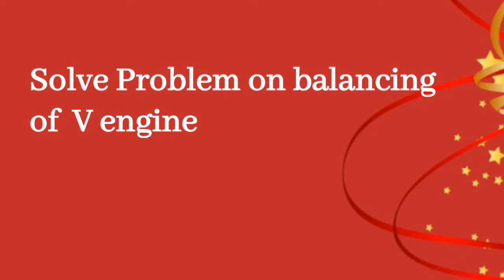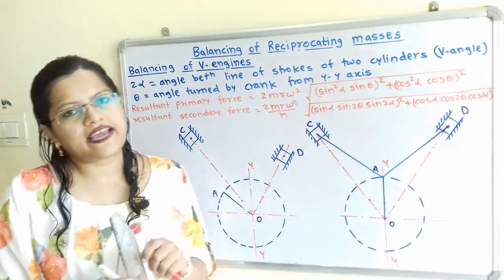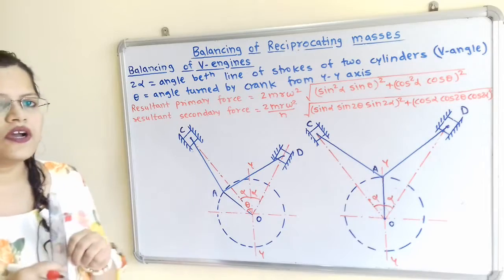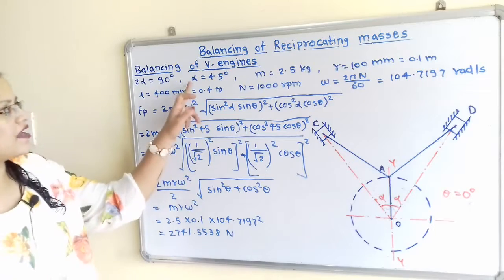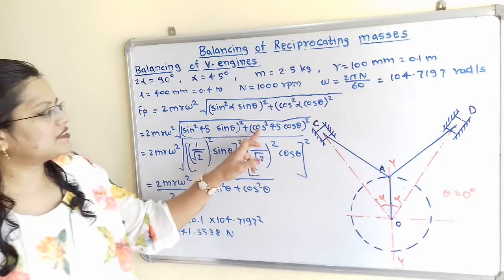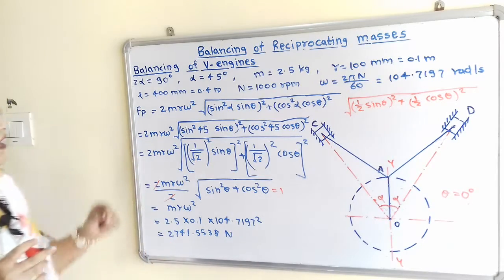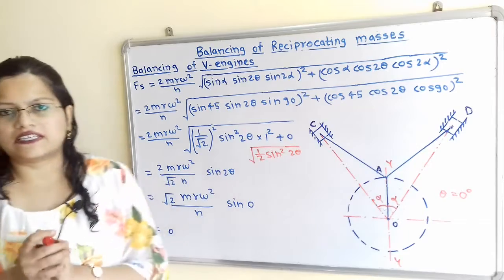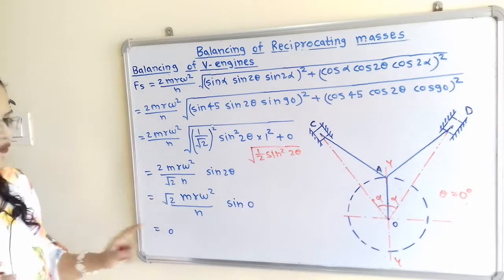Problem 8 balancing of V engines, Balancing of reciprocating masses, Dynamics of machinery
Solve Problem on balancing of  V engine

For a twin V engine the cylinder centrelines are set at 90°.  The mass of reciprocating parts per cylinder is 2.5 kg.  The length of crank is 100 mm and length of connecting rod is 400 mm.  Determine the primary and secondary unbalanced forces when crank bisects the lines if cylinder centrelines.  The engine runs at 1000 rpm.